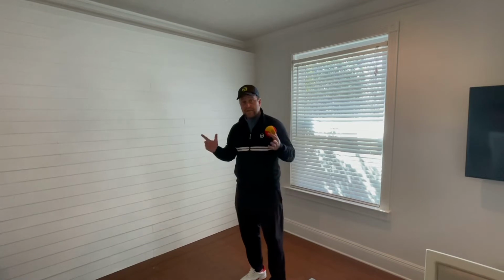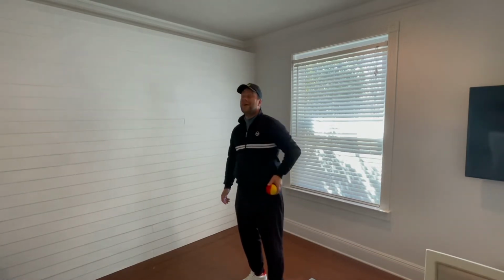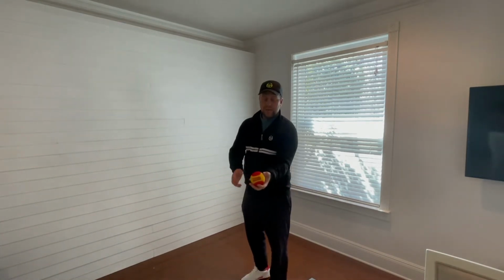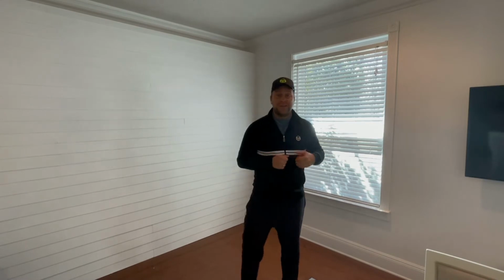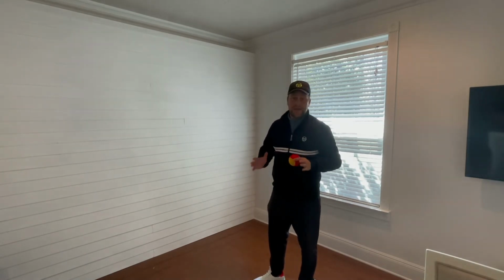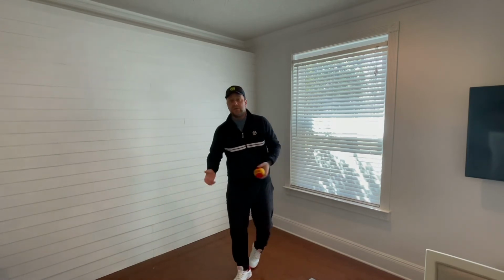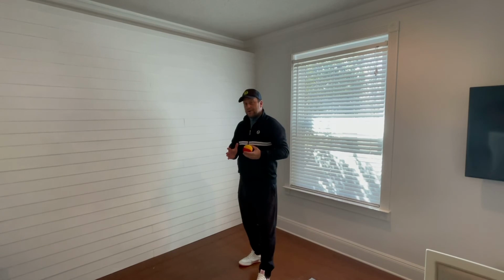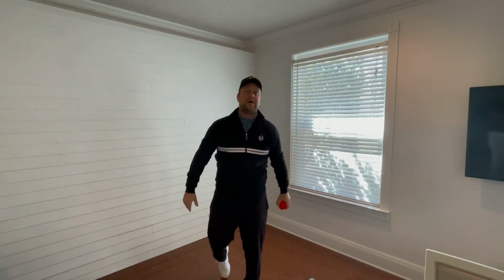Why you have trouble tossing the tennis ball (3 ways to fix the toss)